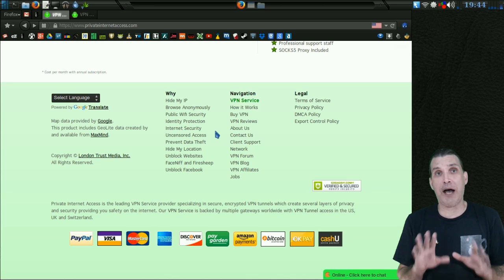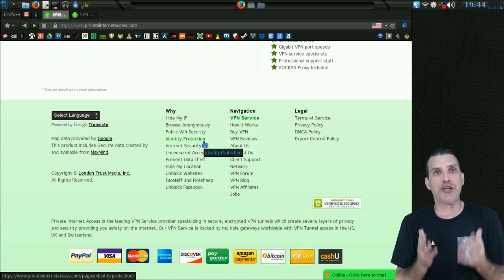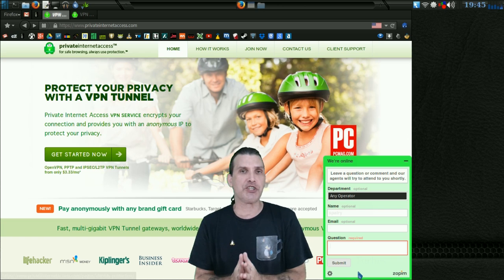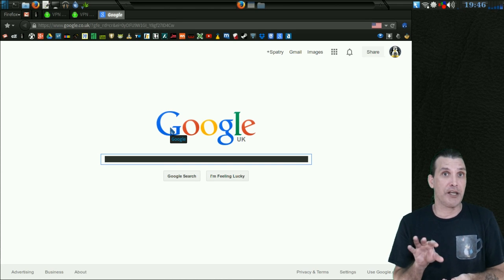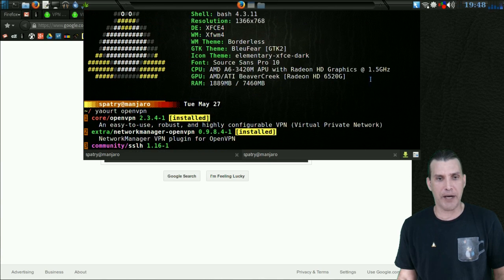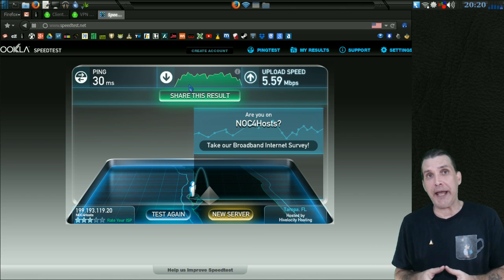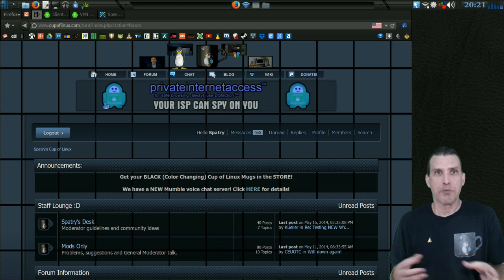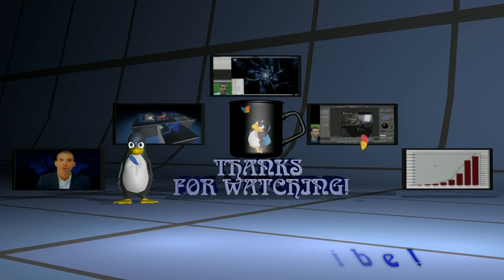Private Internet Access with OpenVPN